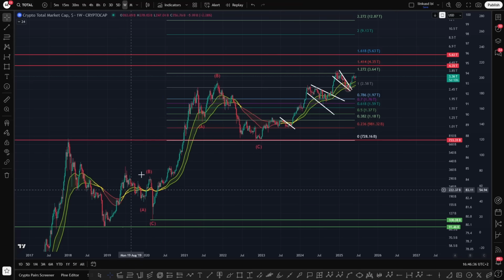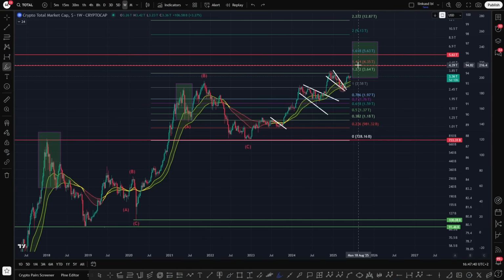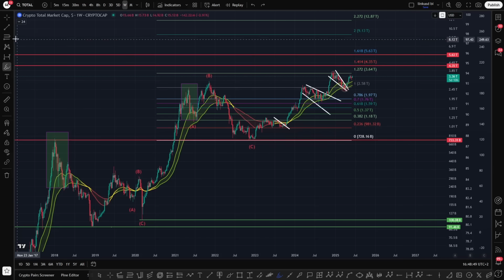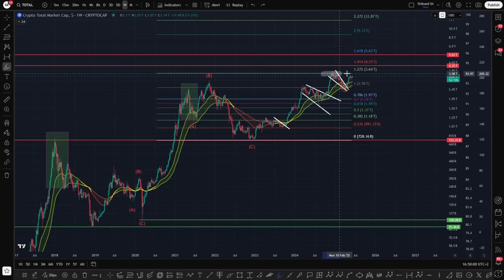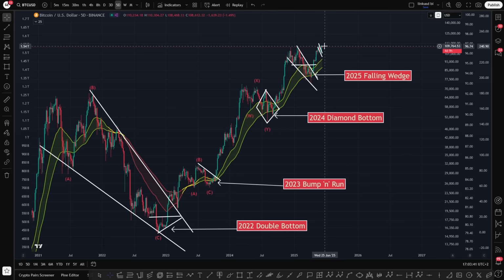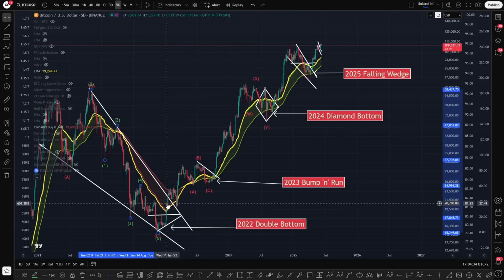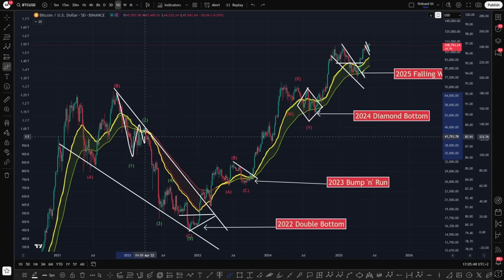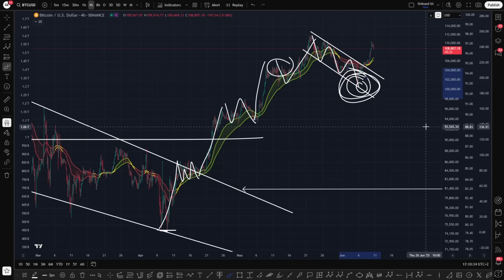BITCOIN DAILY ANALYSIS - BITCOIN BTC PRICE PREDICTION - BITCOIN BTC 2025 - BITCOIN ANALYSIS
MY BTC TARGET! - BTC DAILY ANALYSIS - BITCOIN BTC PRICE PREDICTION - BITCOIN BTC 2025 - BITCOIN ANALYSIS